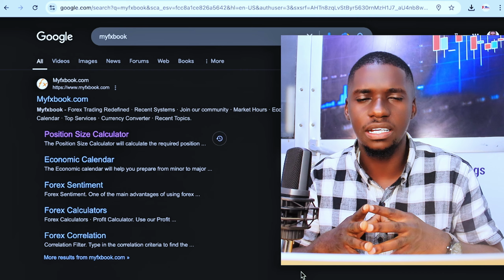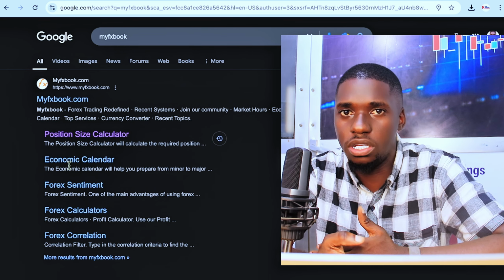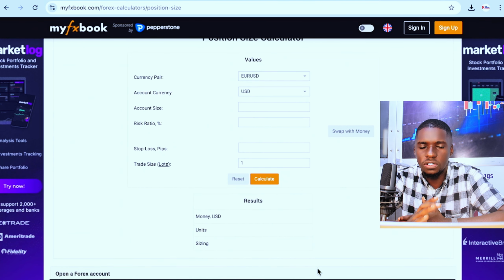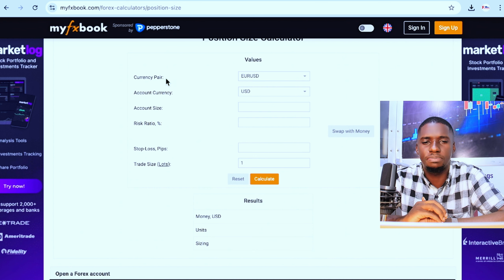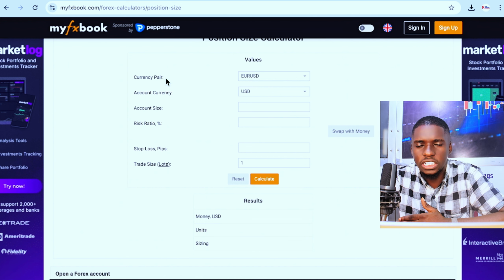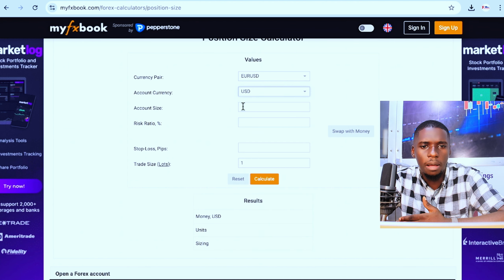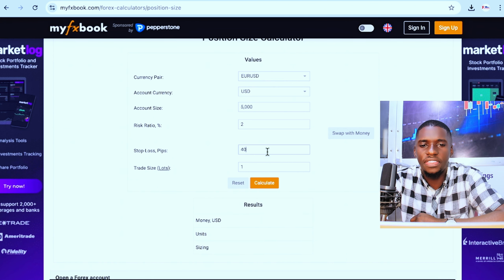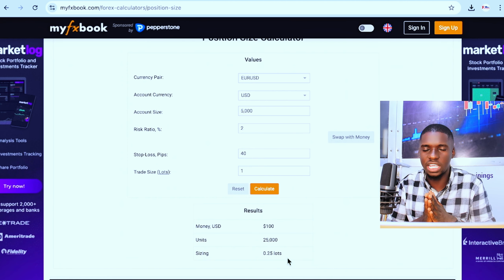what lot size should i use trading forex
Choosing the right lot size in forex trading is crucial for managing risk and maximizing profits! 💰📈 In this video, we break down lot sizes—Micro, Mini, and Standard—so you can understand how they impact your trades and your account balance.

📌 What You’ll Learn:
✅ What is a lot size in forex trading?
✅ Micro vs. Mini vs. Standard lots explained
✅ How to calculate the right lot size for your account
✅ Risk management tips to avoid blowing your account
✅ Best lot size for beginners and experienced traders

⚠️ Lot size matters! Using the wrong one can either limit your profits or expose you to unnecessary risk. Watch till the end to learn how to use lot sizes effectively in your trading strategy!